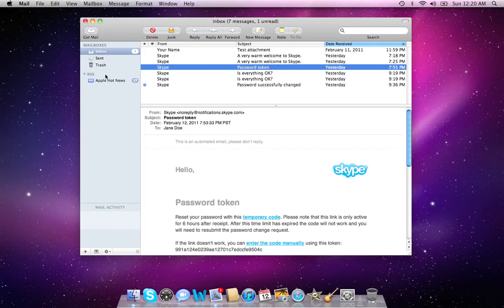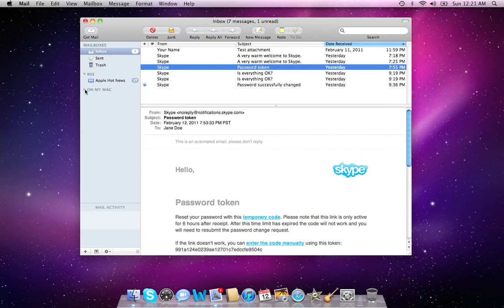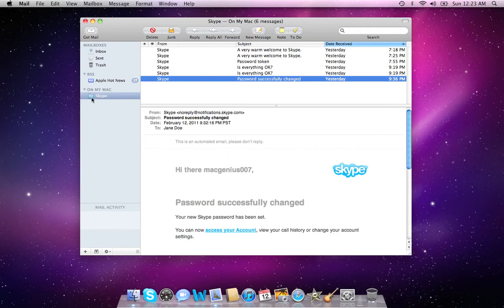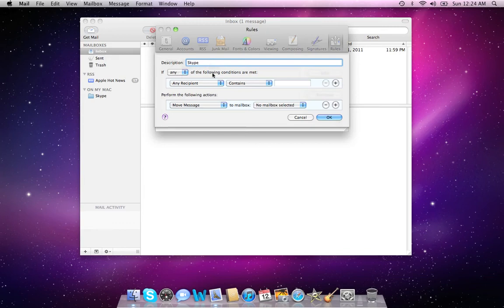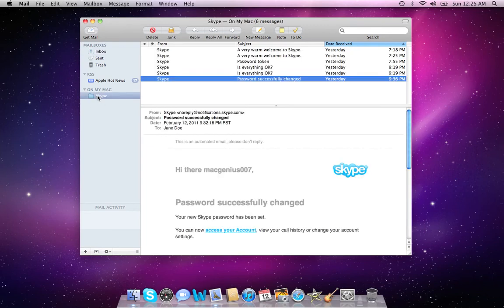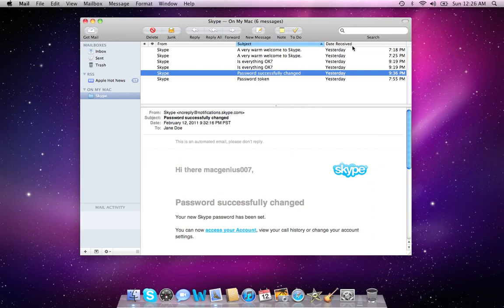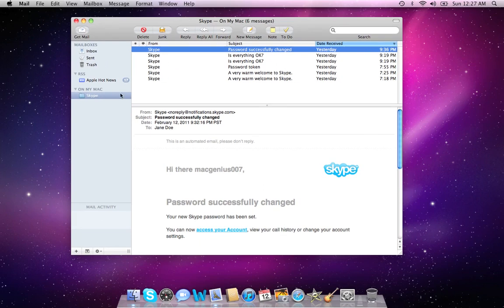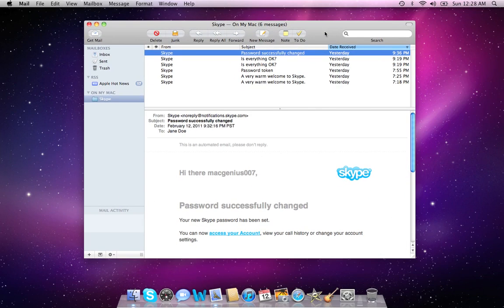How to organize your mail in Apple Mail.mov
Apple Mail is a solid email client, or mail "manager" that is very straightforward to use. In this clip we explain some of the basic things to look out for when using Mail. We show you the answers to the most common issues clients have raised when using Mail for the first time. It's simple for most, but if it's your first time using email, this clip is for you.